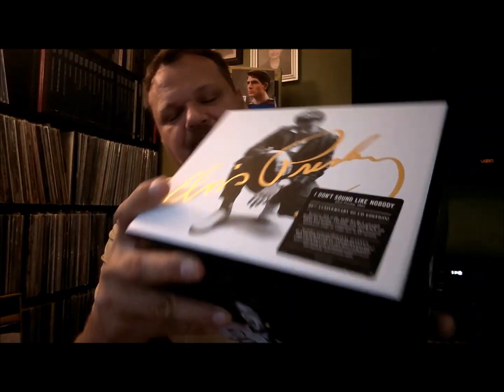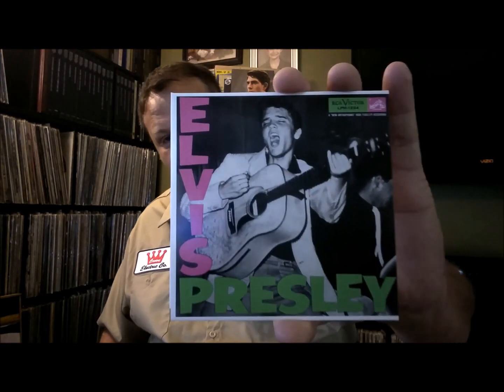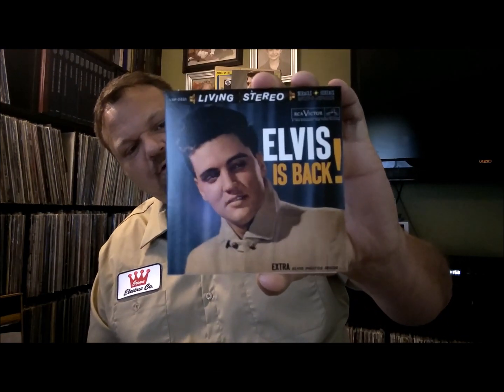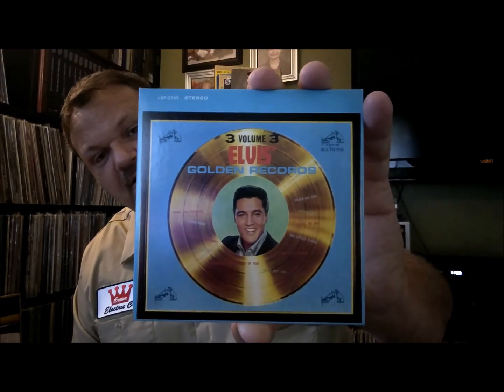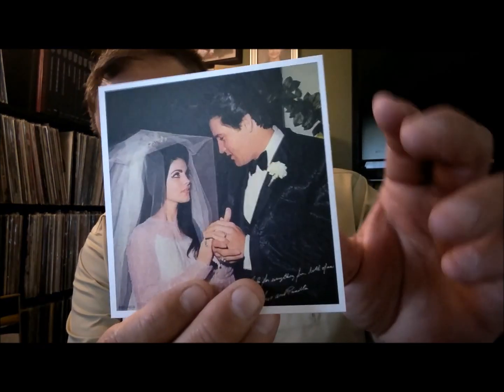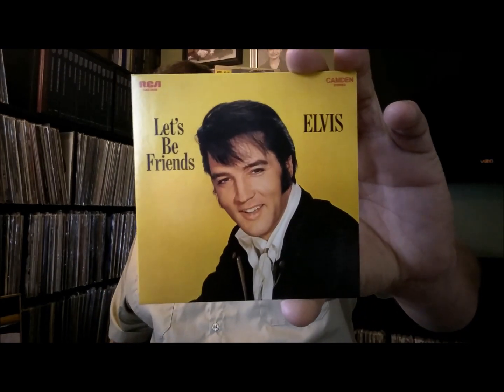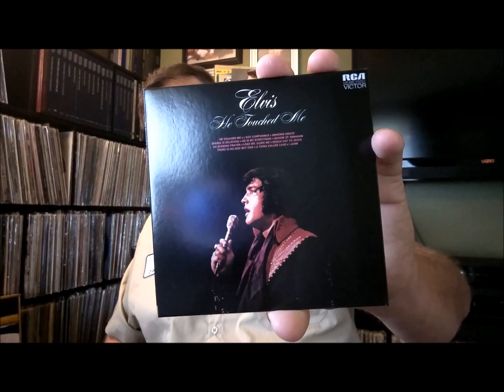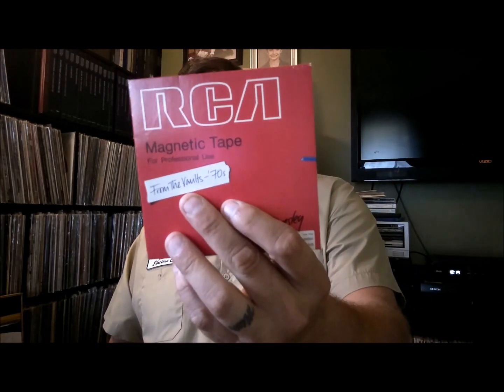VINYL COMMUNITY My Review of Elvis Presley's RCA Album collection Box Set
I hope you enjoyed this review of Elvis Presley's Album Collection Box Set.